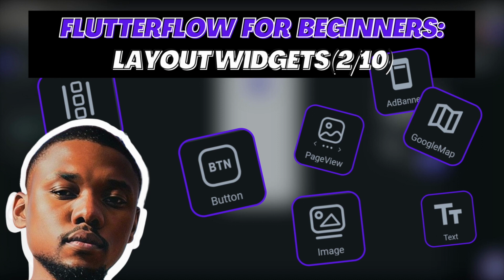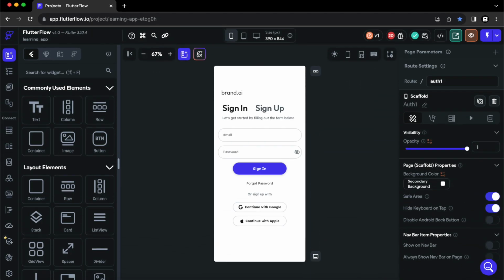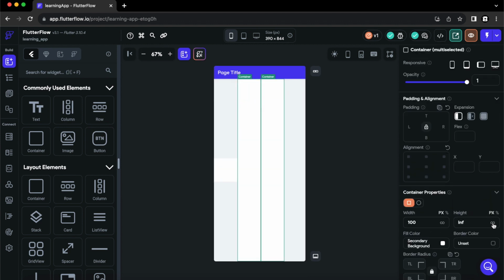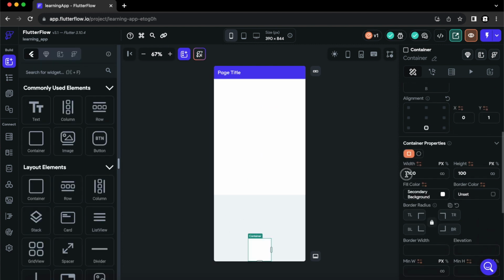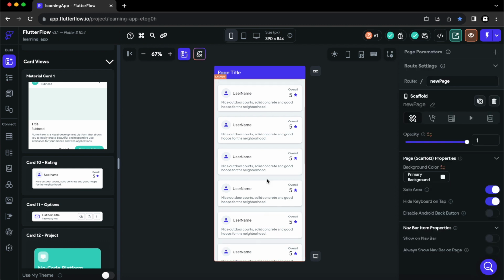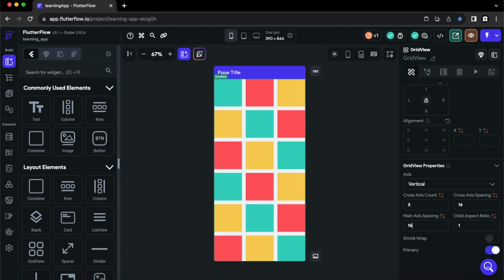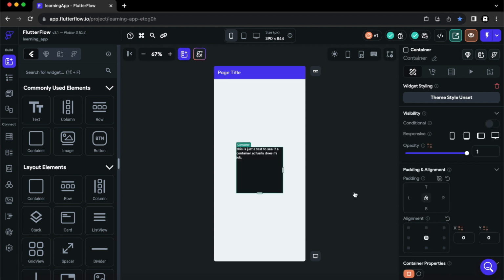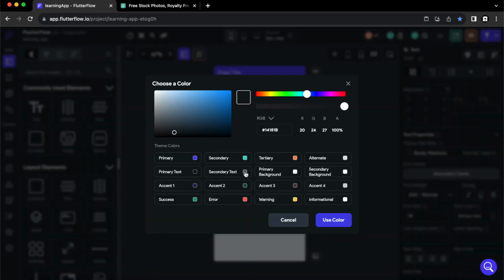FlutterFlow for beginners: Layouts (2/10)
In part 2 I will take you through the layout widgets that Flutterflow offers. This video will teach you how to use layout widgets to dictate how things are aligned within your app.